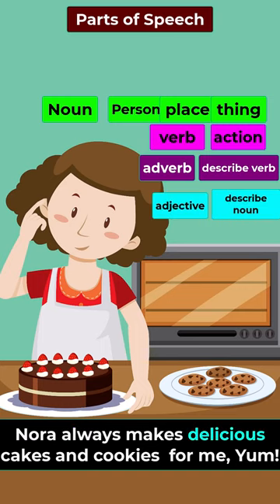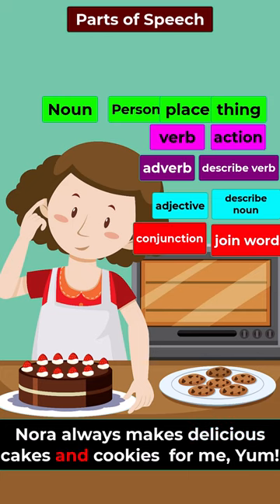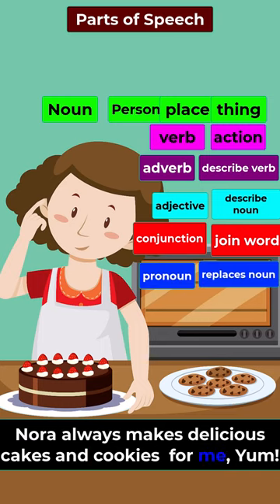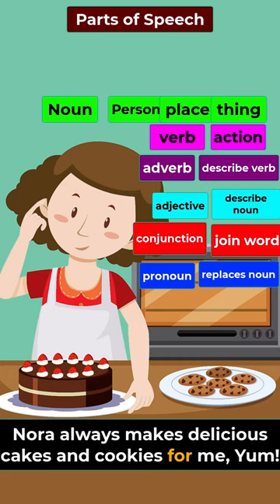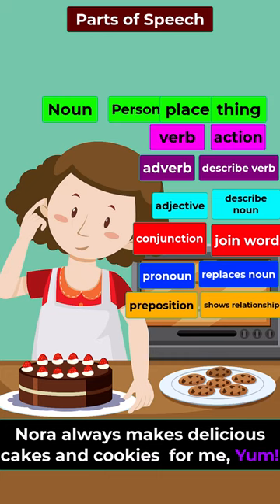spoken English | parts of speech in English